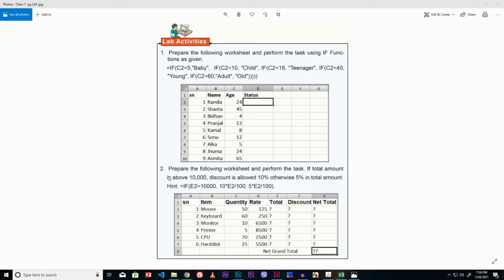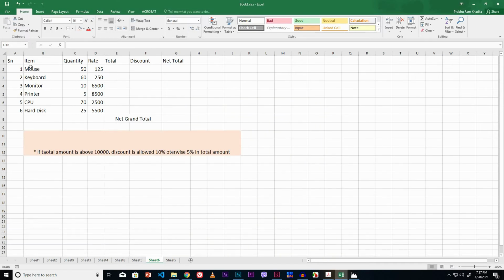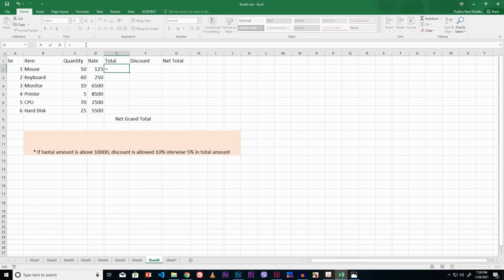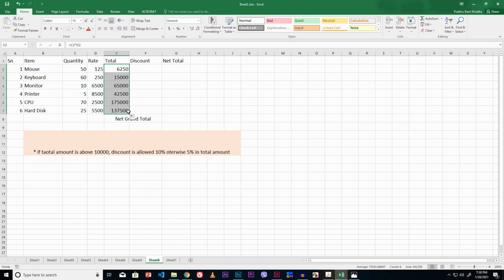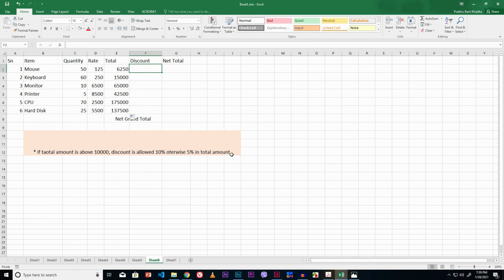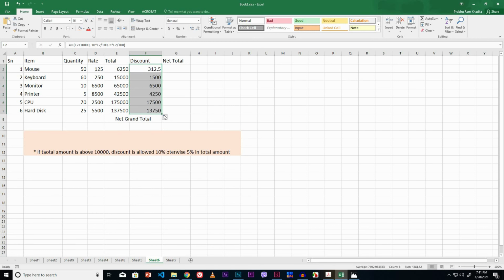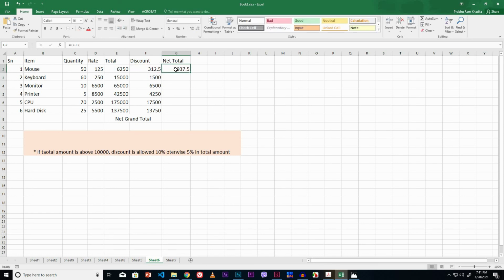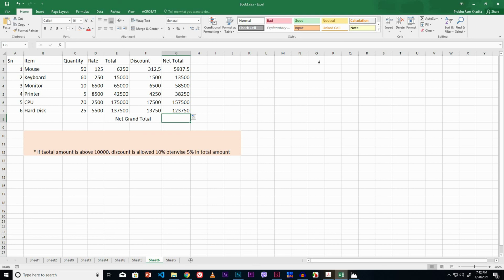7. 8. 6. 2. IF function in MS-Excel